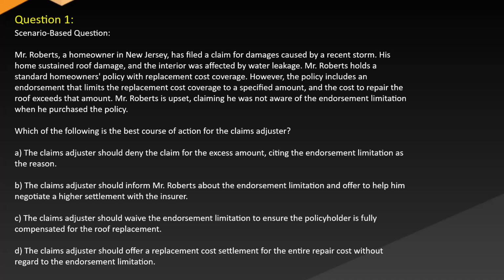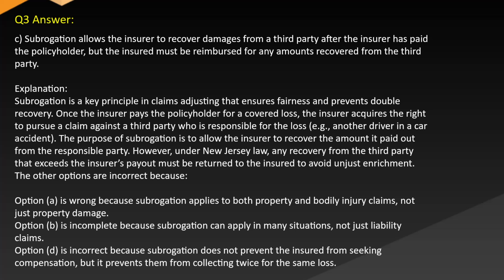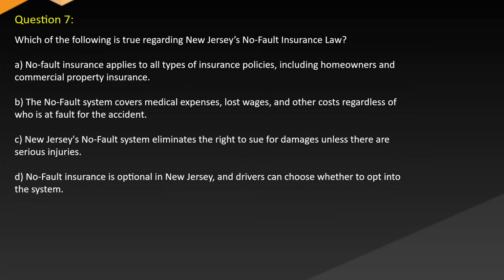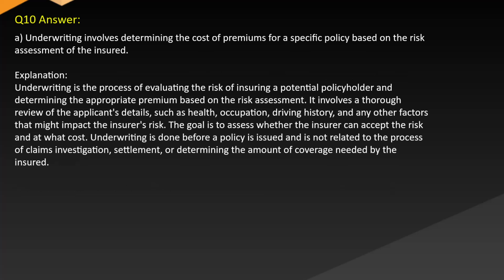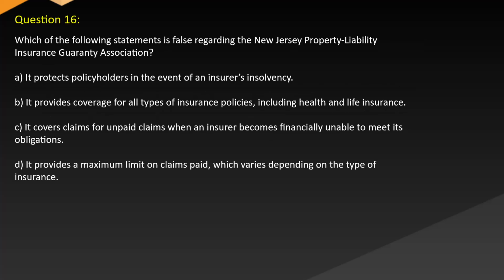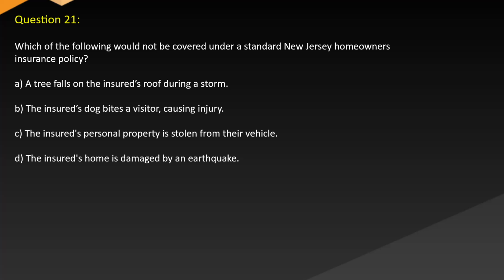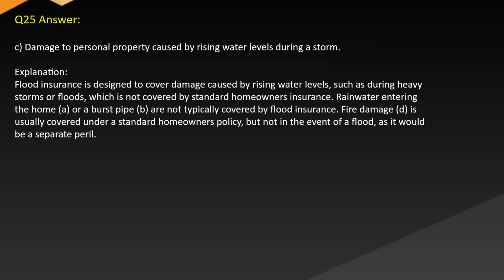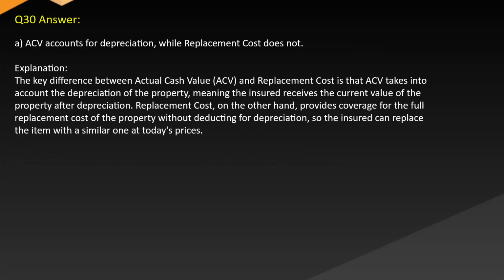New Jersey Claims Adjuster Insurance Exam Free Practice Questions